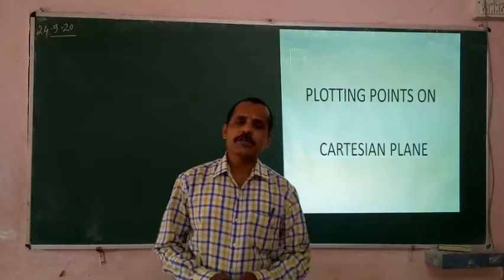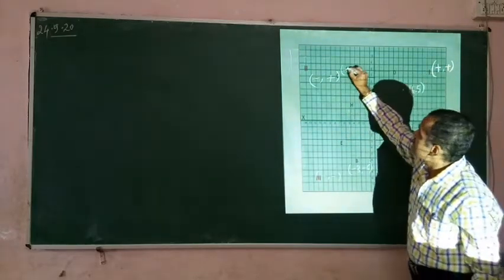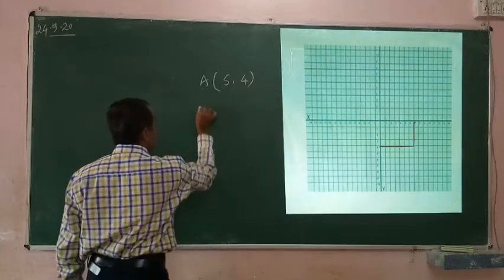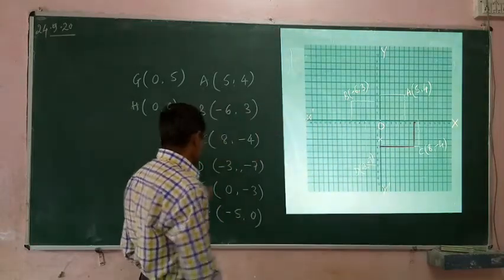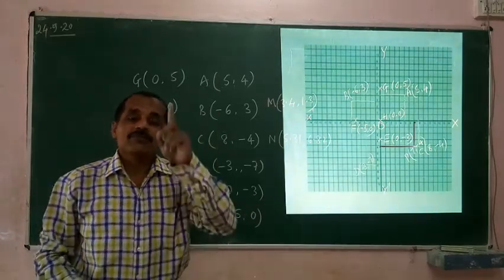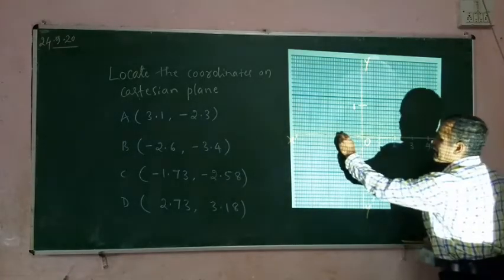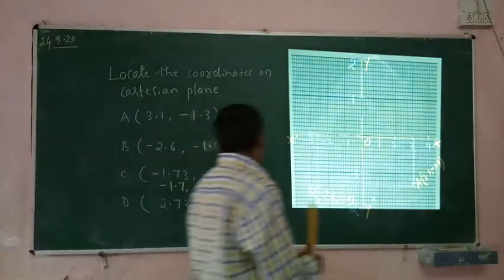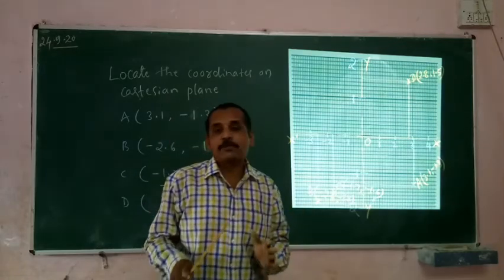Coordinate Geometry - Part 2 - Class 9- Plotting the coordinates on a Cartesian Plane - BY : PAI SIR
This video contains how to plot the coordinates on a Cartesian plane. The method of locating the coordinates  using Abscissa and ordinates are well explained using power point presentation. The quadrants to which the coordinates belong is explained  well.    A complete idea of Coordinate Geometry is in this video. Very useful  video for class 9 students.